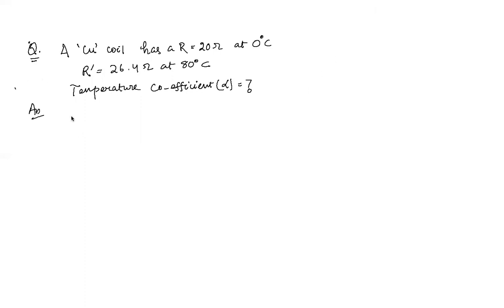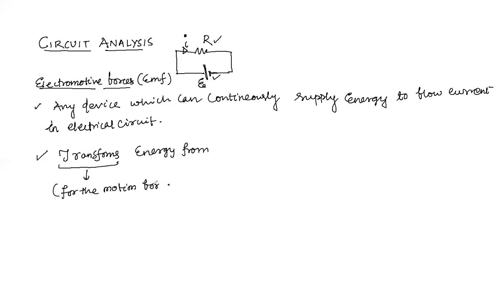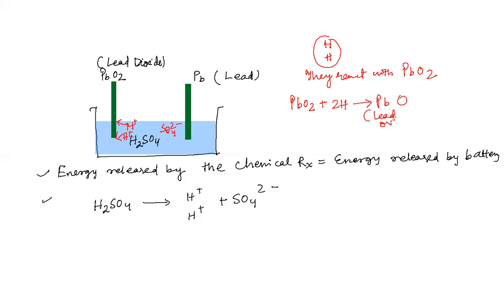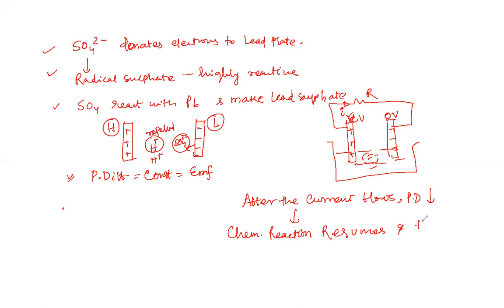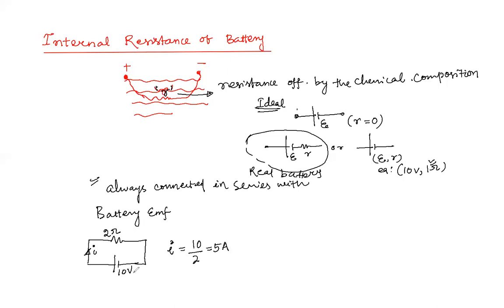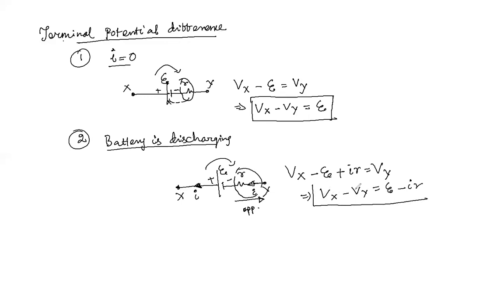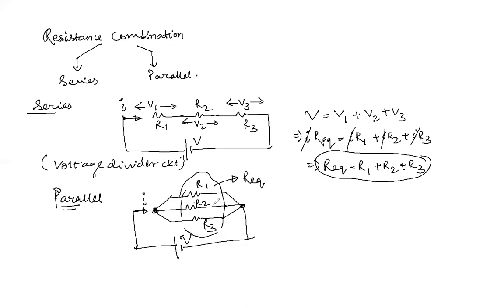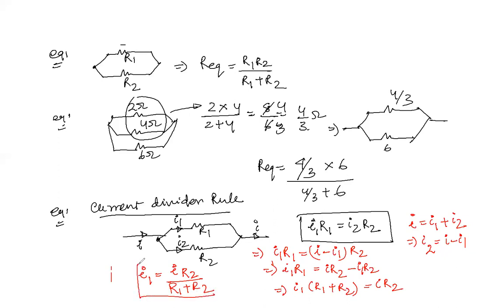CURRENT ELECTRICITY LECT 6